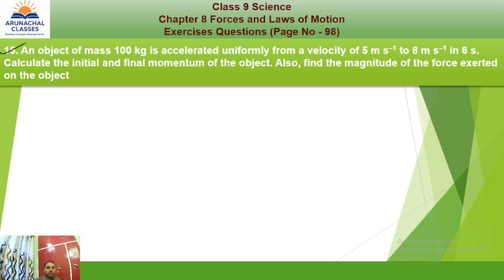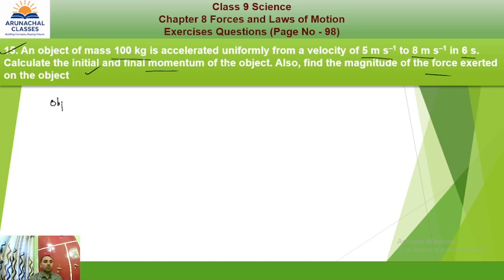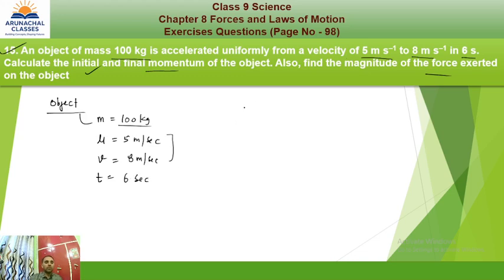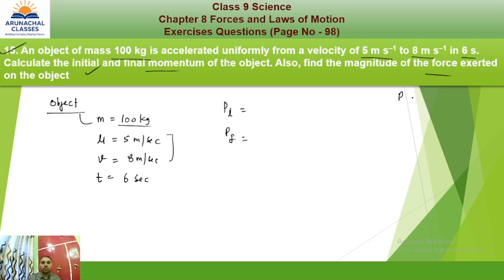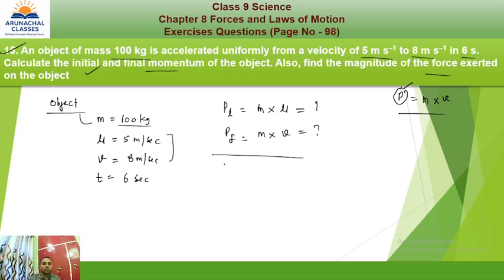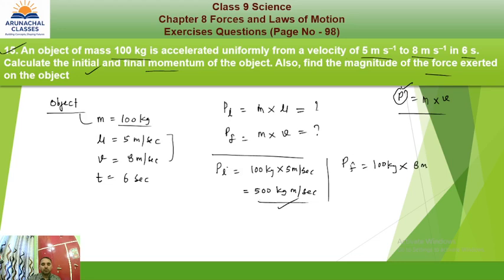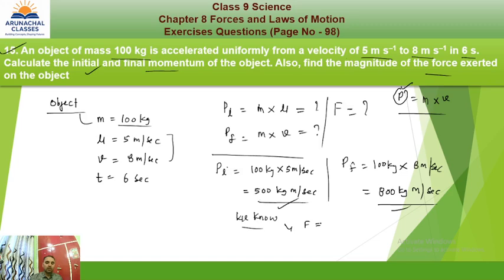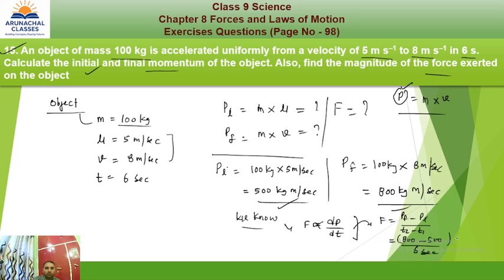Q15 Pg No 98 |Exercise |Ch 8 Force and Law of Motion| Class 9 Science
15. An object of mass 100 kg is accelerated uniformly from a
velocity of 5 m s–1 to 8 m s–1 in 6 s. Calculate the initial and
final momentum of the object. Also, find the magnitude of
the force exerted on the object.